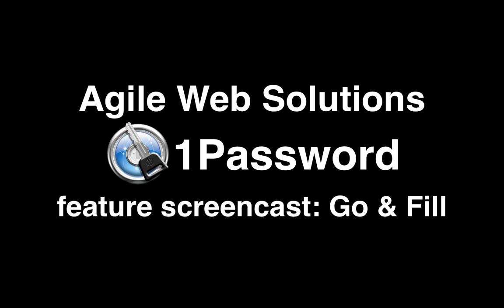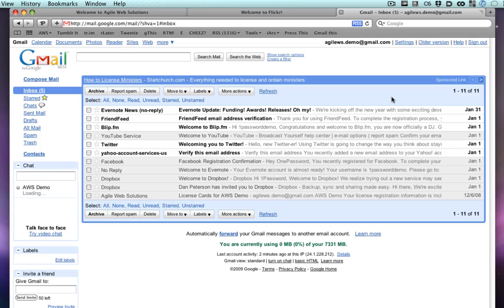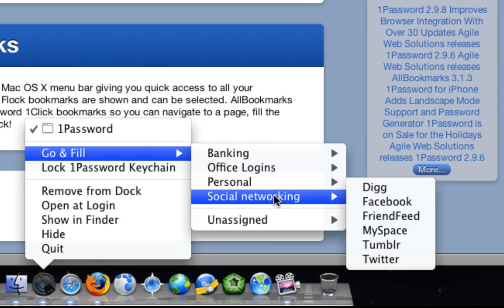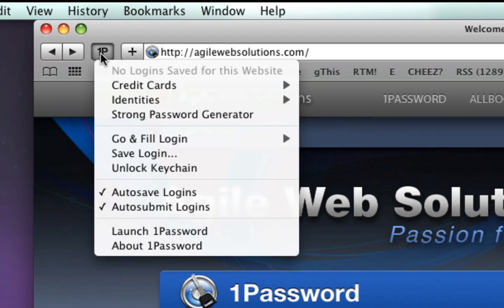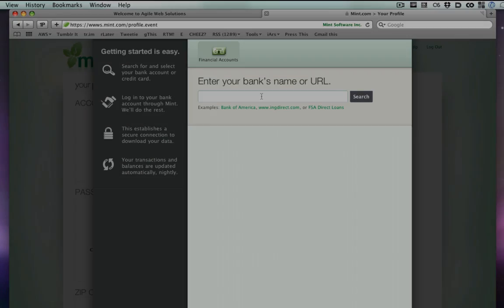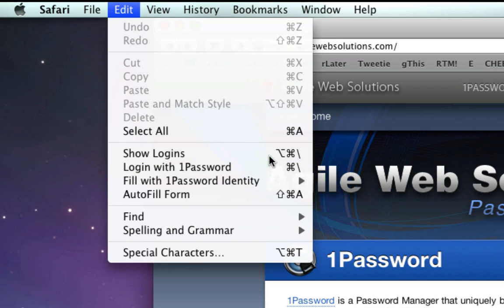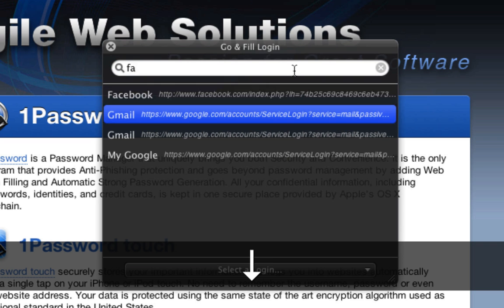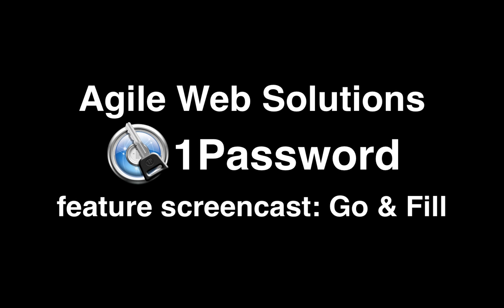1Password Screencast: Go & Fill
1Password's Go & Fill feature allows you to quickly find and open one of your Login sites, securely fill your username and password, and go on about your business—all with a couple strokes of your mouse or keyboard. Here's how to use it.